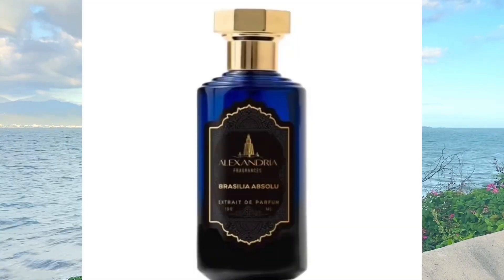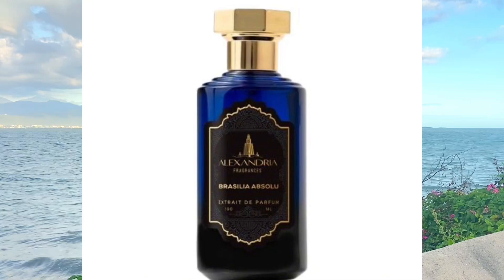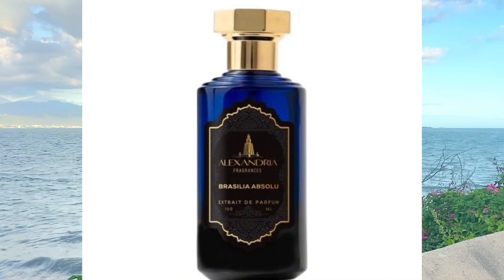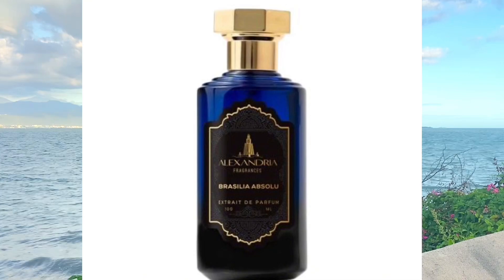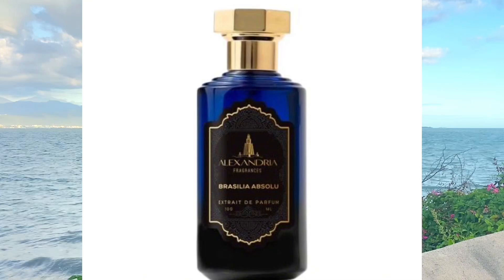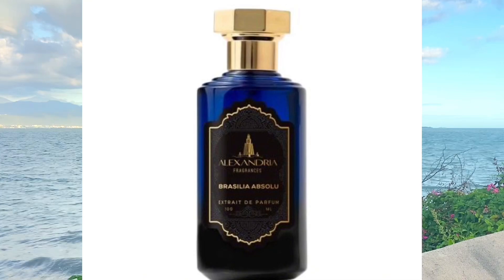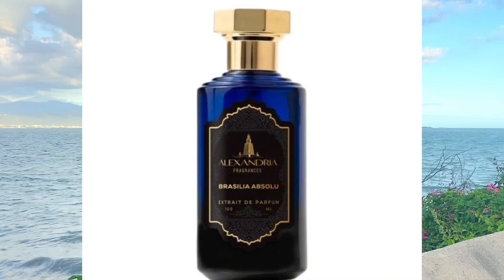ALEXANDRIA FRAGRANCES BRASILIA ABSOLU|THEEE BEST ALTERNATIVE TO CREED AVENTUS ABSOLU